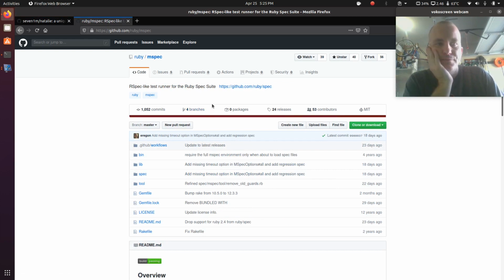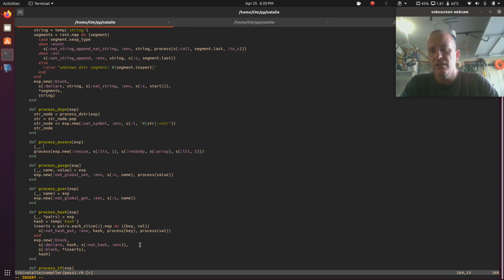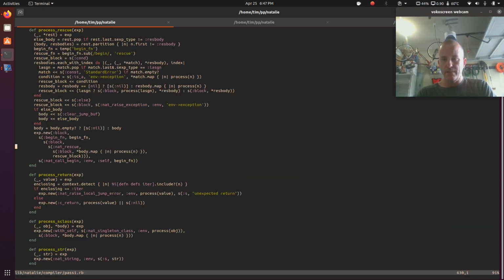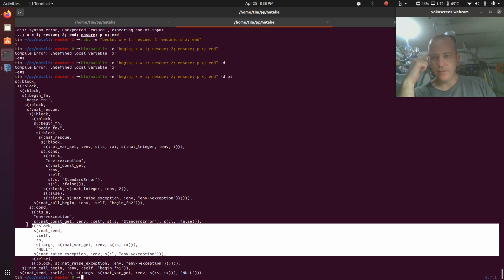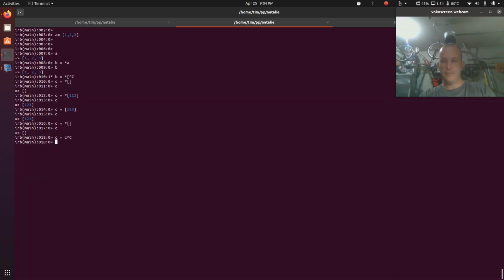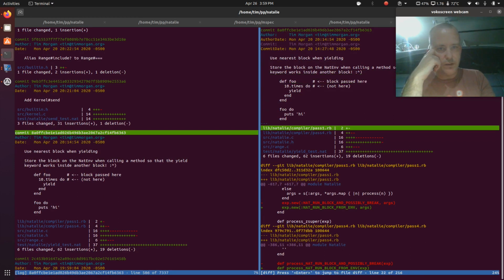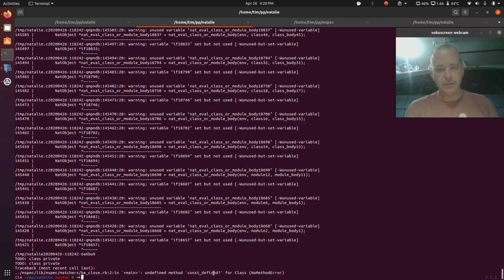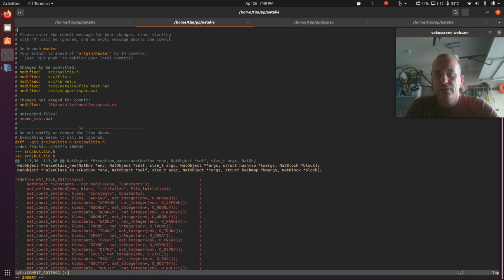Language Hacking: Trying to get mspec to compile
I'd like to someday be able to use the mspec library to run our own test suite. In this LONG (sorry!) video, I try to get mspec to compile and run.

Didn't quite get there, but Natalie gained a lot of cool stuff in the process!